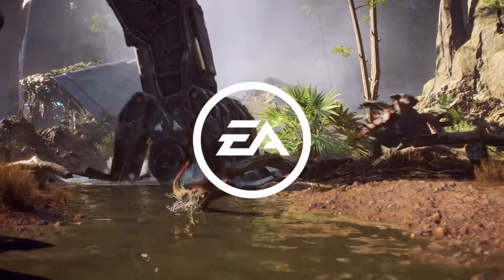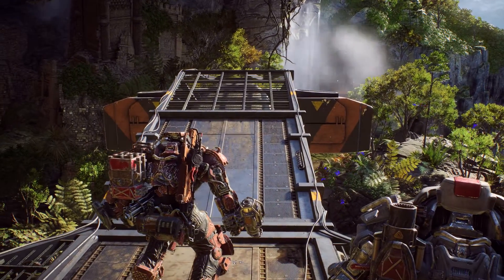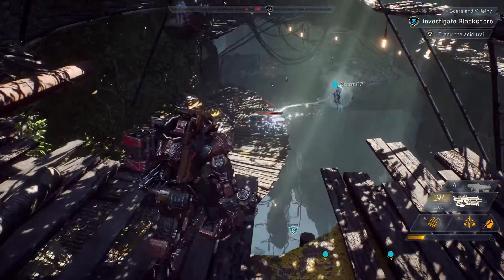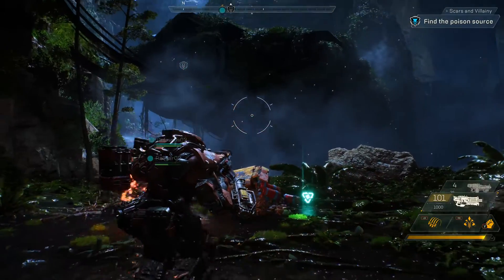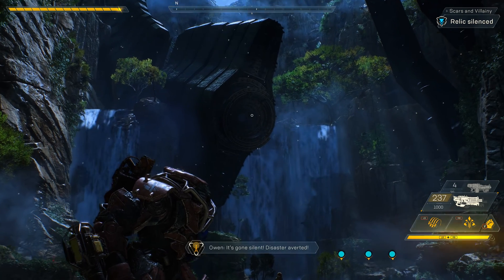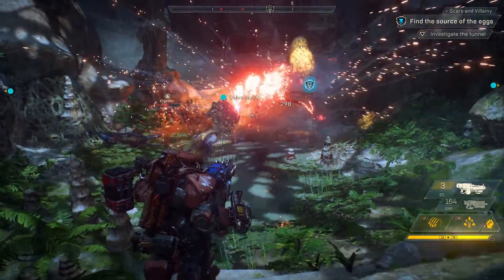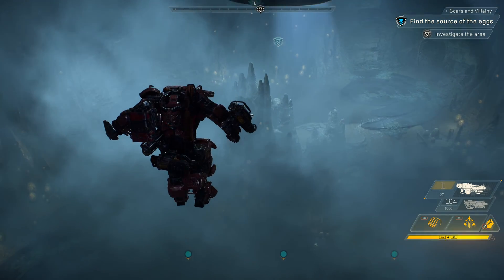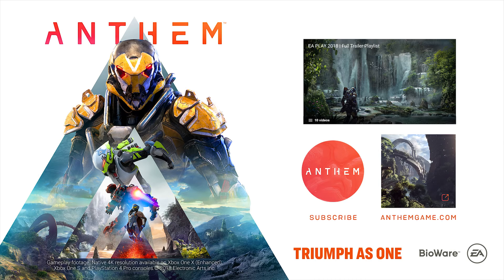Anthem Full Gameplay Demo — E3 Best Action Game Winner 4k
ANTHEM   40 Minutes Of NEW Gameplay Walkthrough  2018  4k

Anthem is an upcoming online multiplayer action role-playing video game being developed by BioWare and published by Electronic Arts. The game is slated for a worldwide release for Microsoft Windows, PlayStation 4 and Xbox One on February 22, 2019.